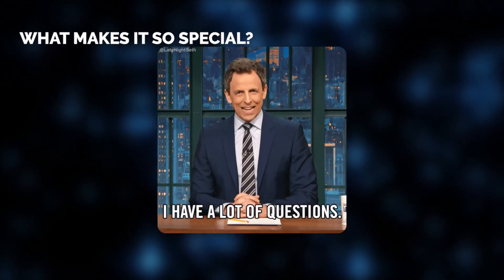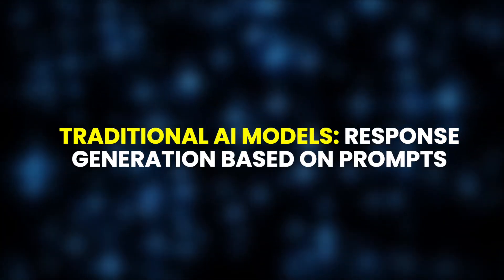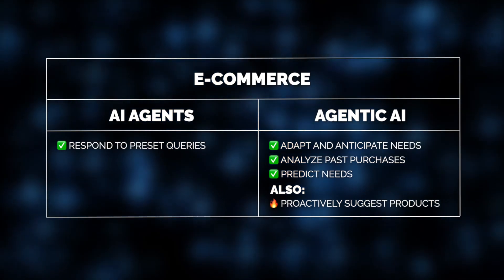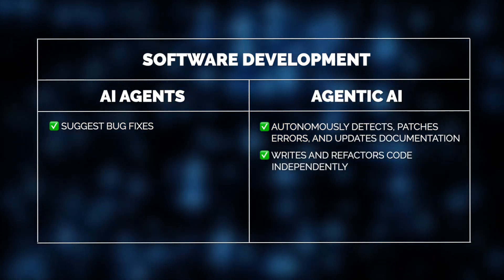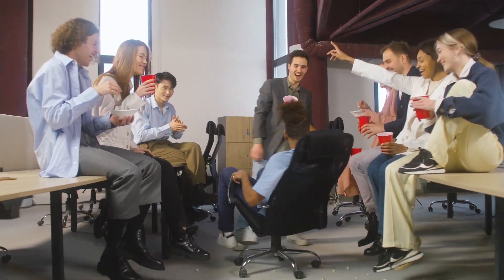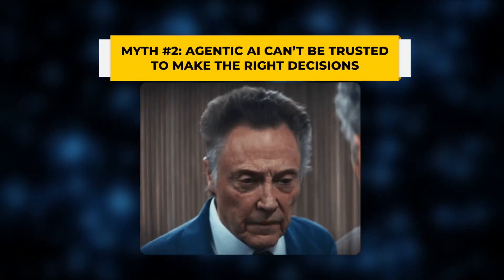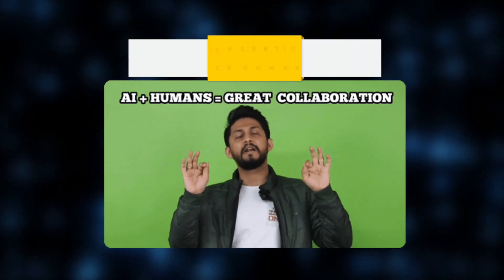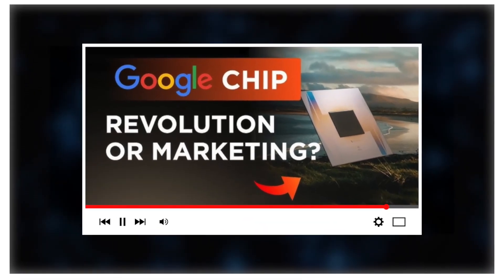Agentic AI vs AI Agents – What’s the Difference?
Agentic AI is changing the game! Unlike traditional AI, it doesn’t just respond to prompts - it thinks, plans, and executes tasks on its own. From software development and healthcare to logistics and HR, its impact is massive. But what are the biggest myths about Agentic AI? And should we be worried about jobs? Watch to find out!

▶ About this video:
Agentic AI is revolutionizing industries by going beyond Generative AI. Unlike traditional models that respond to prompts, Agentic AI thinks, plans, and acts autonomously - transforming software development, healthcare, logistics, and more.
In this video, we explore:
 🔹 How Agentic AI works and what makes it unique
 🔹 Real-world applications across various industries
 🔹 Common myths - Will it replace jobs? Can we trust it?
Stay with us as we break down the impact of Agentic AI and its future potential. Watch until the end to find out!